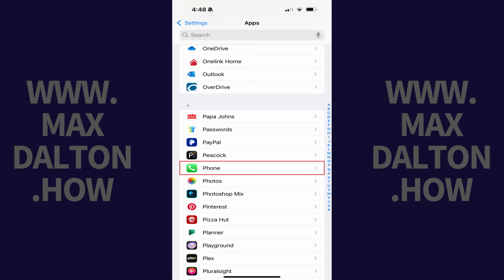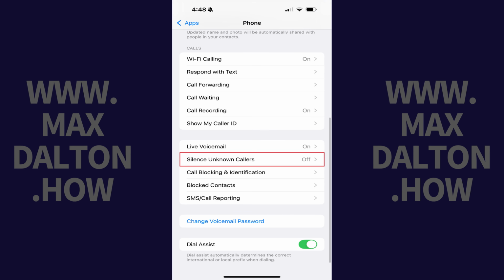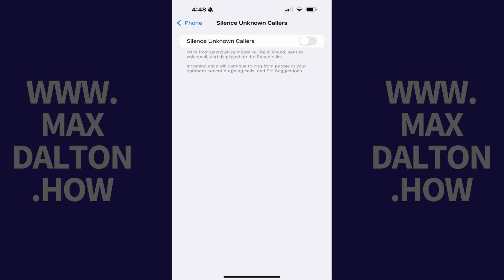How to Silence Unknown Callers on iPhone and Send Them Straight to Voicemail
In this video I'll show you how to silence unknown callers on iPhone and send them straight to voicemail.

Timestamps:
Introduction: 0:00
Steps to Silence Unknown Callers on iPhone and Send Them Straight to Voicemail: 0:07
Conclusion: 0:46

Video Transcript:
Step 1. Tap to open the Settings app on your Apple iPhone or iPad.

Step 2. Scroll down to the bottom of this menu, and then tap "Apps." A list of all of the apps installed on your device is shown.

Step 3. Tap "Phone" in this list.

Step 4. Scroll down to the Calls section, and then tap "Silence Unknown Callers."

Step 5. Tap to toggle on "Silence Unknown Callers" in this menu. All calls from unknown callers going forward will be silenced, sent to voicemail, and then displayed on the Recents list.